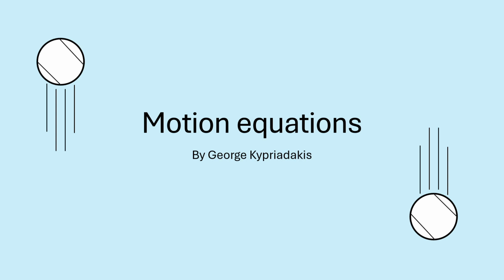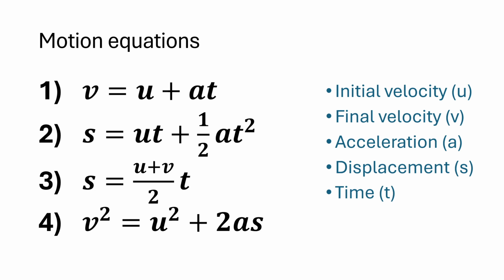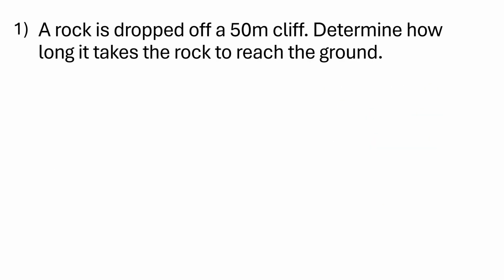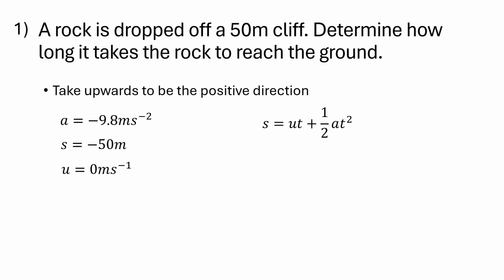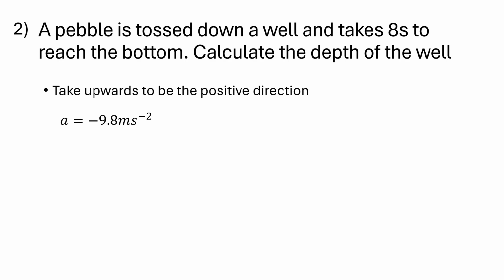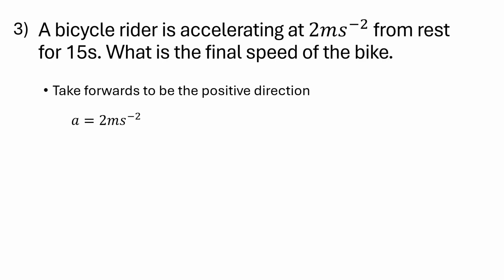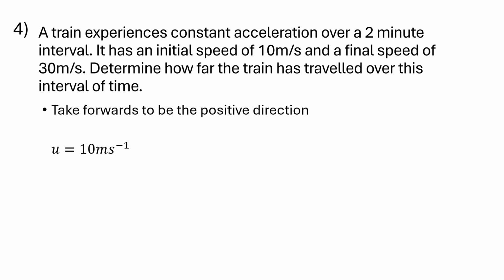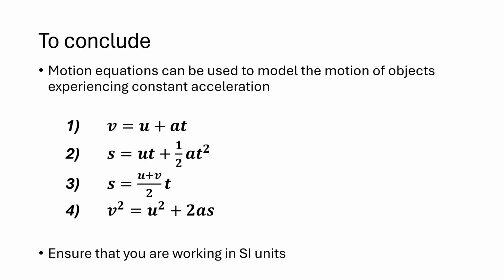Physics 5: Motion equations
In this video I introduce motion equations (SUVAT equations), reinforcing that they can only be used with a constant acceleration, and to check for SI units. I also run through a few examples.